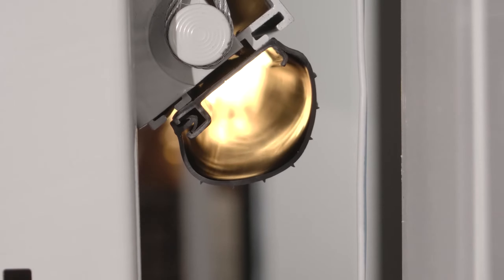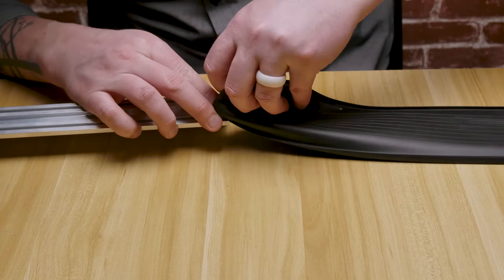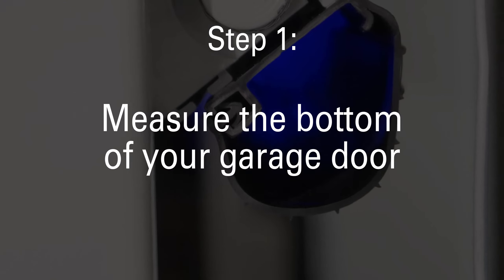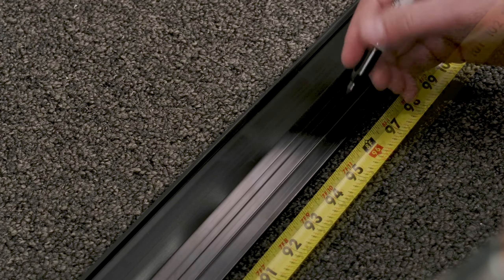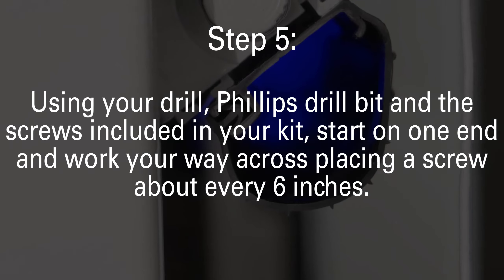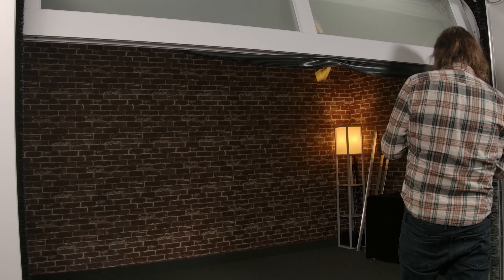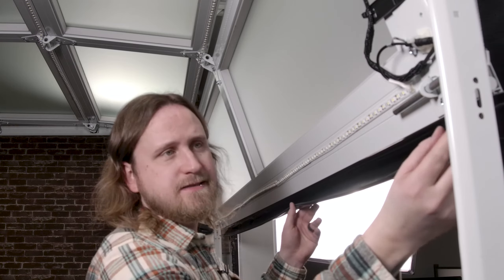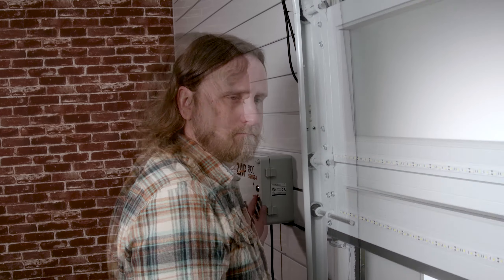How to Install the EZ Zip One Piece Push-In Bottom Seal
This video details how to install the EZ Zip one piece push in bottom seal made by Action Industries. The new innovative patent pending bottom seal is a true time savings game changer. Unlike a traditional bottom seal that has to be fed through an aluminum retainer, the retainer and bottom seal are connected as one piece. This saves both time and money during the ordering and installation process.
0:00 Introduction
0:50 Tools Needed
1:06 Step 1 - Measure the bottom of your garage door
1:19 Step 2 - Lay the seal flat using any weighted objects. Mark the length of your garage door using a marker
1:36 Step 3 - Using the hacksaw, cut through the rigid PVC. Then use the scissors to trim the flexible end to make a straight cut
1:49 Step 4 - Raise your garage door to around shoulder height or a height you're comfortable working at
1:59 Step 5 - Using your drill, Phillips drill bit and the screws included in your kit, start on one end and work your way across placing a screw about every 6 inches
2:36 Step 6 - With the rigid side secure to the bottom of the garage door, push in the flexible seal. Start on one end and work to the other side
2:58 Step 7 - Close your garage door to test the seal.